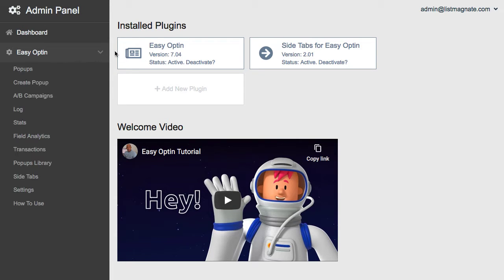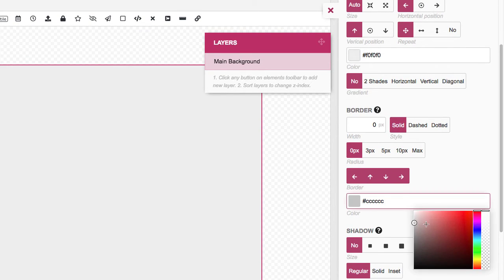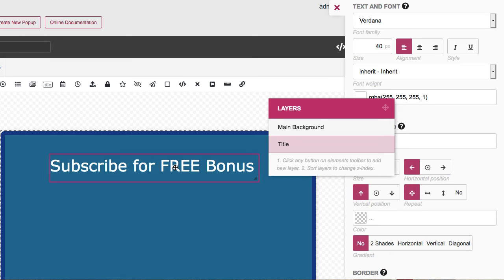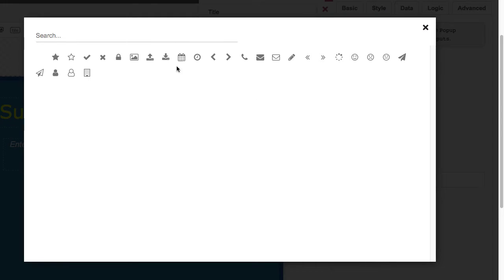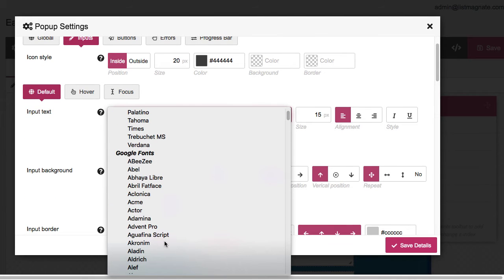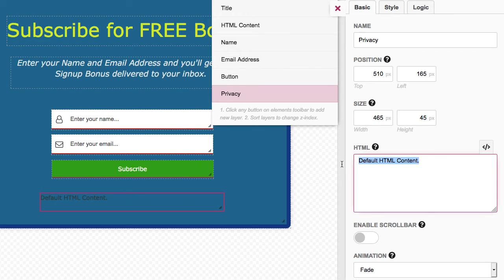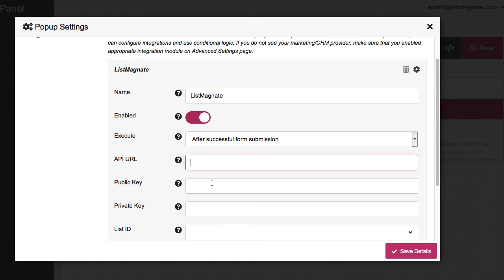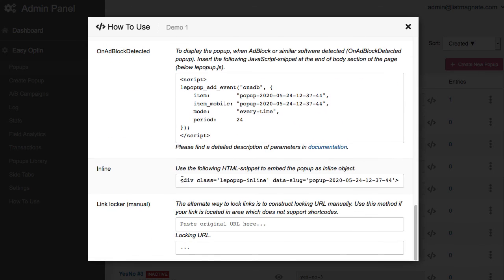List Magnate - How to Create a Easy Optin